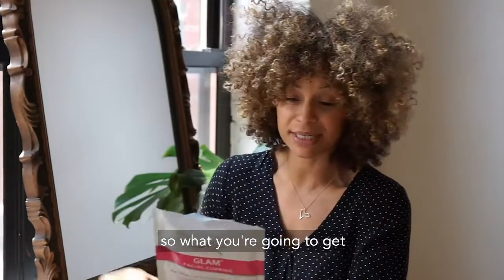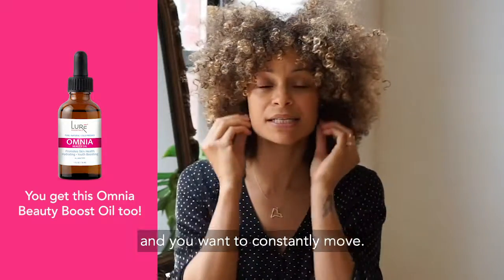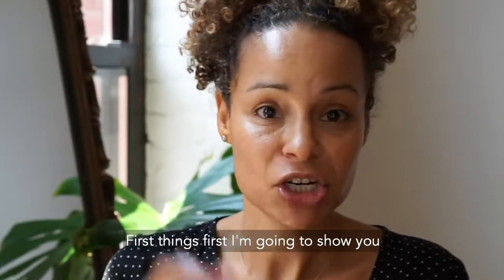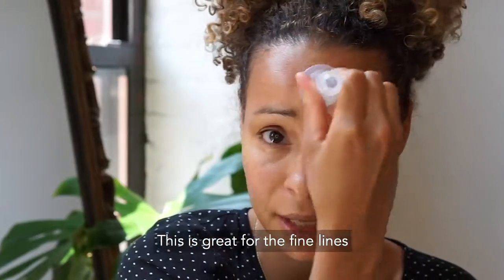Lure Essentials - Is It The Most Popular Cupping Kit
Achieve a golden glow and increase in blood flow almost instantly and see visible, significant results in just 2 weeks—a quality investment that your skin needs without breaking the bank!